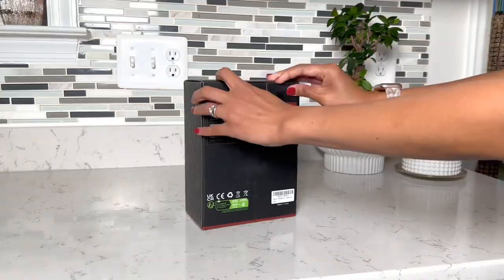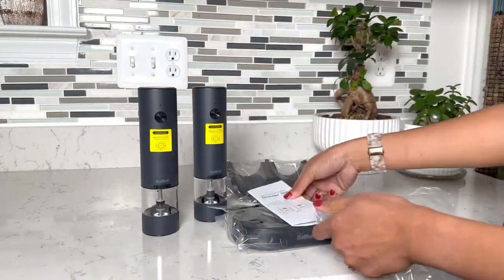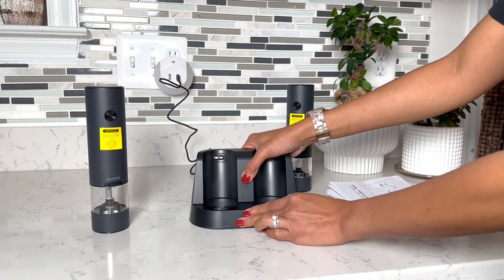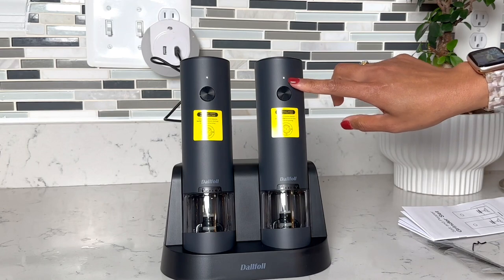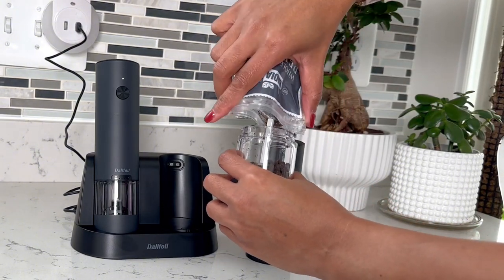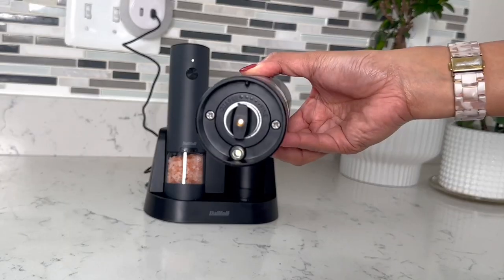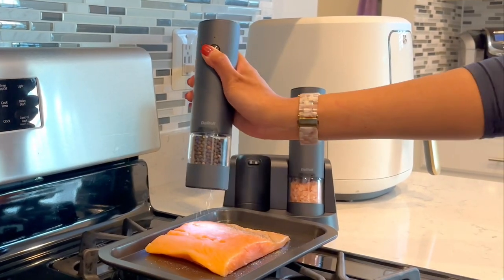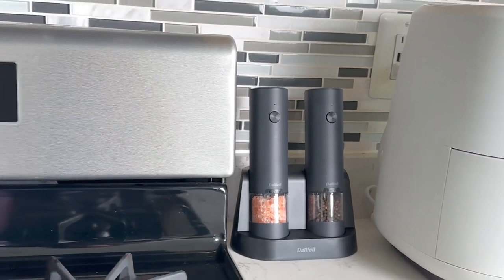Upgrade Your Kitchen Arsenal Electric Salt and Pepper Grinder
Dallfoll Electric Pepper and Salt Mill Set，Stainless Steel Salt and Pepper Grinder with Adjustable Coarse Mills，Spice Shakers with USB Perfect for Kitchen, Restaurants, Outdoor